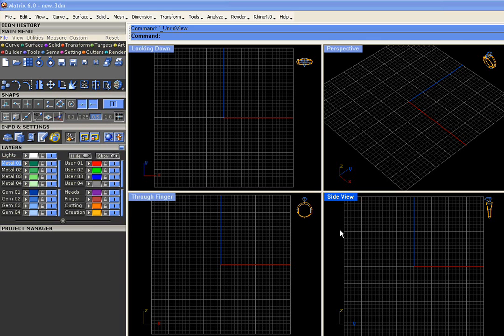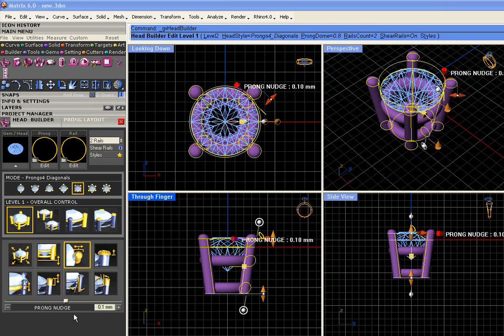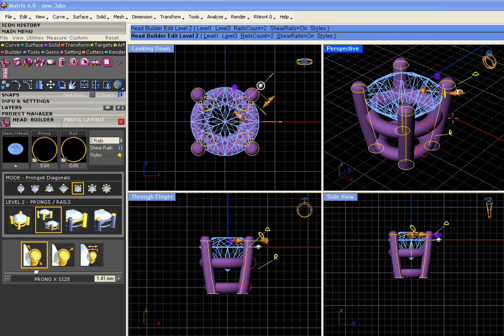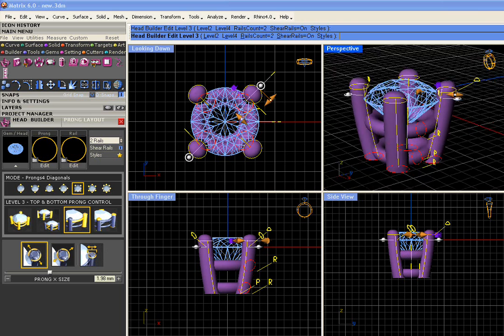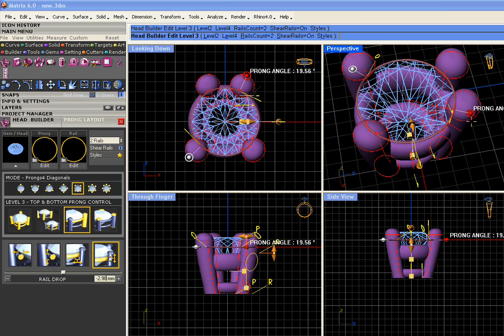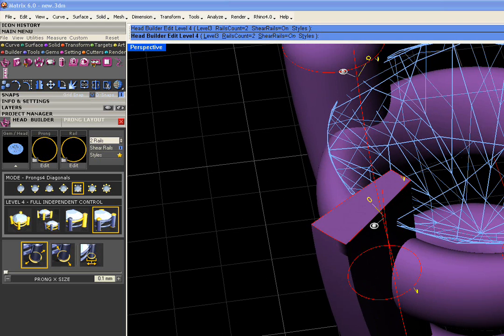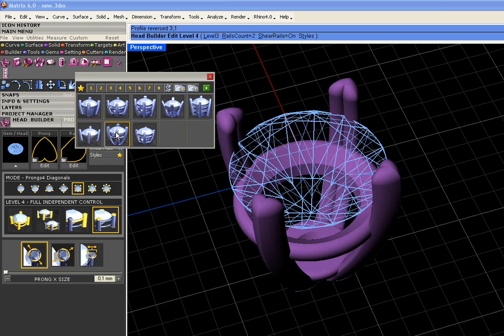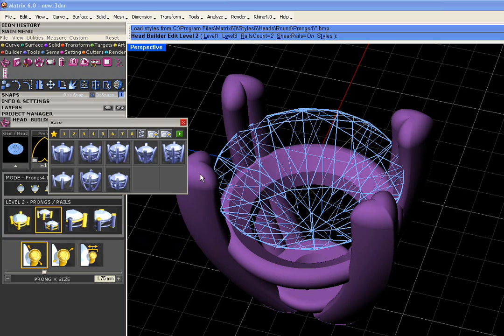Matrix 6 - CB 1 - Headbuilder